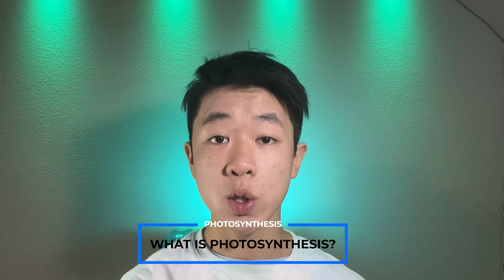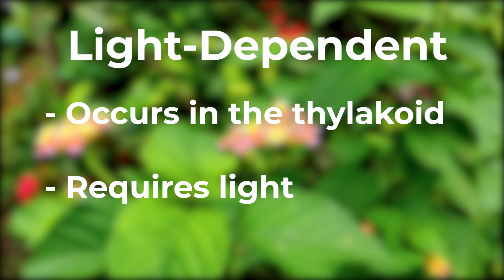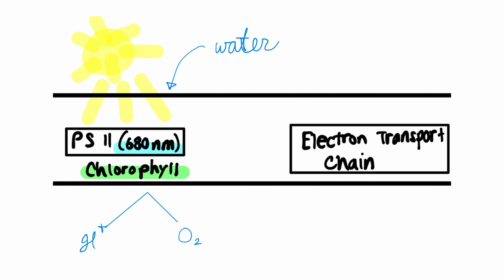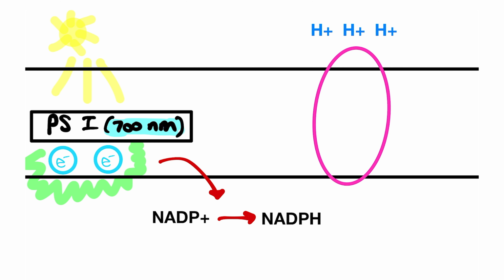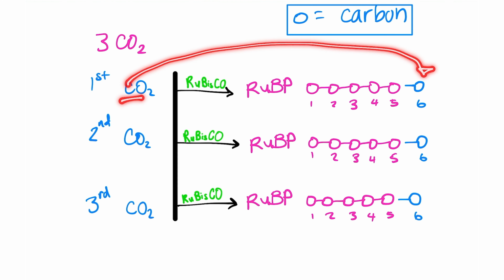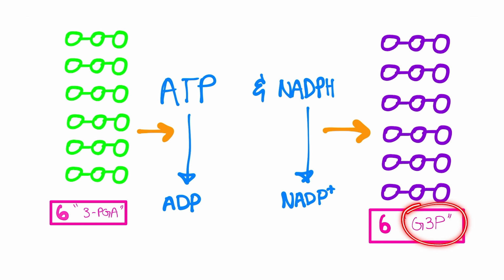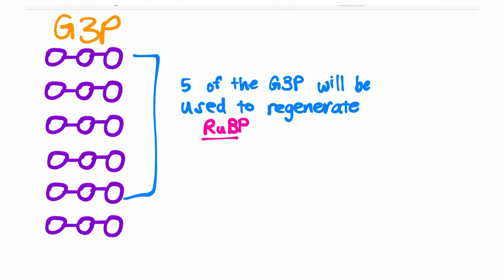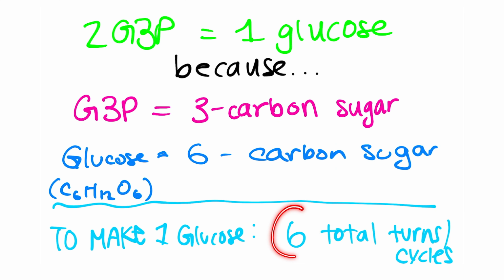PHOTOSYNTHESIS: Light-Dependent Reaction & CALVIN CYCLE | BIOLOGY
We’ve all heard of photosynthesis: it’s how plants make food. But in the process, what actually happens? In this video, I’m going to be taking a deep dive into each phase of photosynthesis including how light-dependent and light-independent reactions are important.

0:17 - What is photosynthesis?
0:29 - Parts of a Chloroplast
0:43 - Light-Dependent Reactions
1:51 - Calvin Cycle / Dark Reactions / Light-Independent Reactions
2:47 - PAUSE FOR AN OVERVIEW OF THE WHOLE CYCLE!

Our mission is to provide academic support for underserved children while helping other students excel in areas of biology, math. and chemistry. Staying up and stressing isn't fun, so we want to break down these challenging concepts into simpler ideas that you can understand!

~ Caden Leung
Founder & President of Biorithmetic